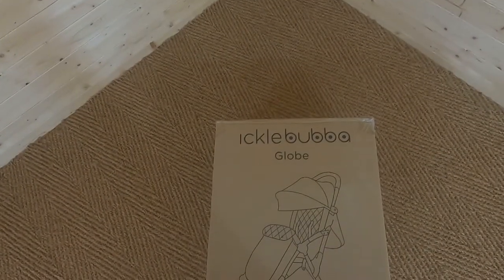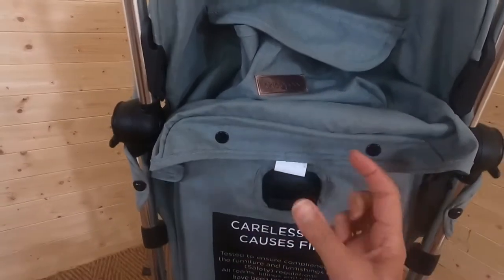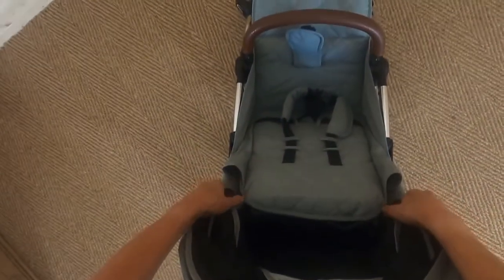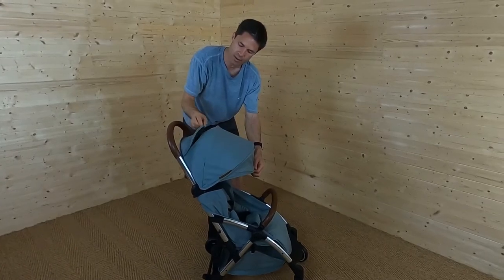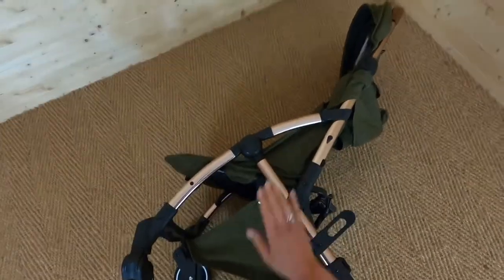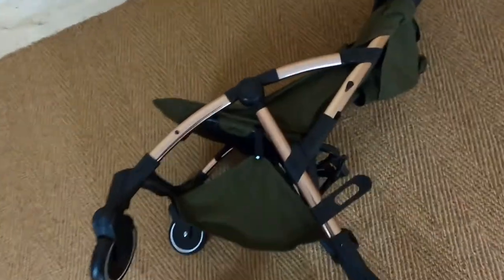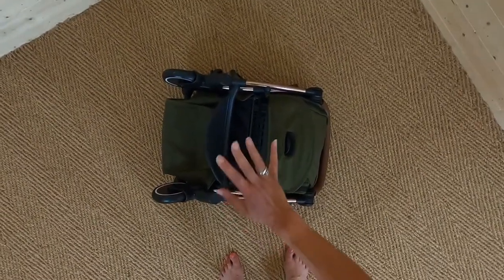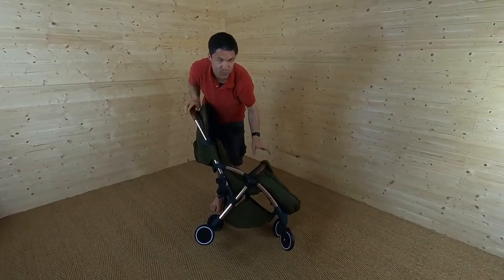Ickle Bubba Globe vs Globe Max | BuggyBaby Reviews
Ickle Bubba Globe vs Globe Max: What's the difference? The Globe Max is the same as the Globe but comes with a cup holder and a footmuff. See the similarities and differences in detail as we unbox, assemble and fold these all round pushchairs from Ickle Bubba. ►

00:00 - Ickle Bubba Globe Pushchair Review
14:35 - Editor's Cut: What We Thought Of The Globe - Buyer's Perspective
19:36 - Ickle Bubba Globe Max Pushchair Review
35:33 - Editor's Cut: What We Thought Of The Globe Max - Buyer's Perspective
40:34 - Ickle Bubba Globe vs Globe Max
46:00 - Editor's Cut - The Two Pushchairs in Summary